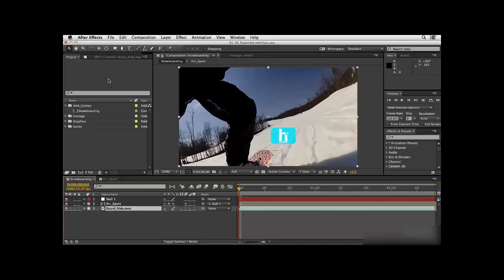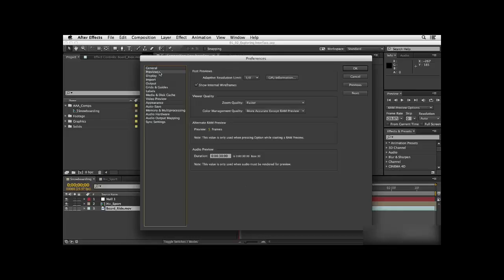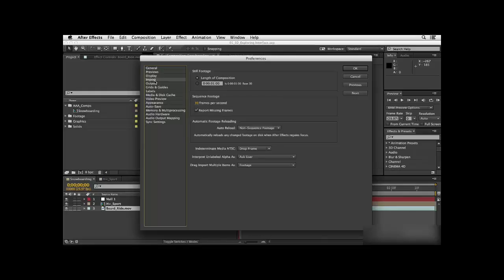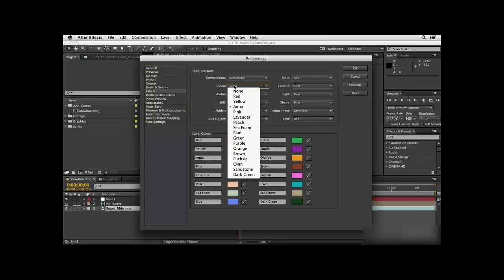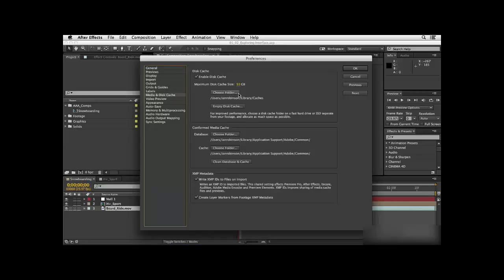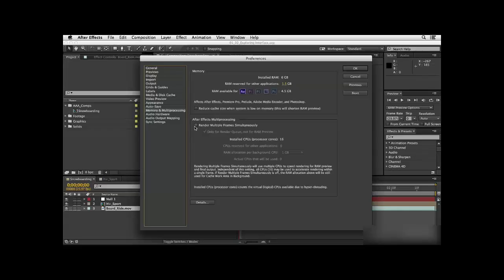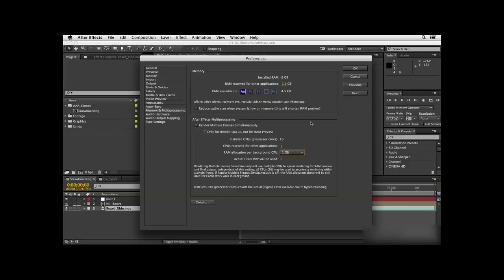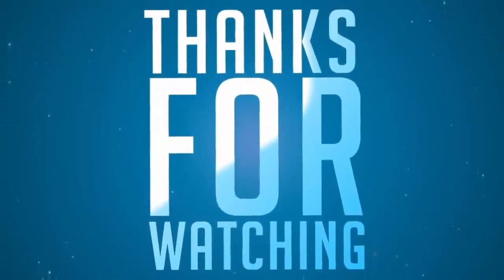Adobe After Effects CC Essential Video Training Tutorial 03 - Preferences